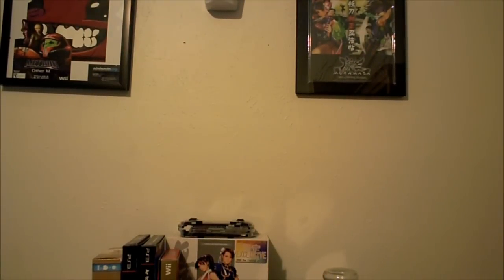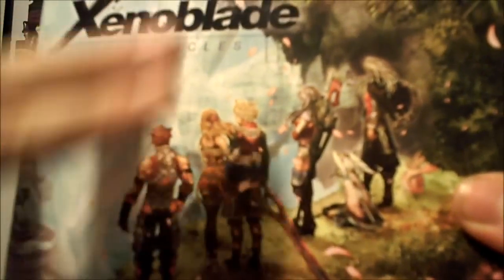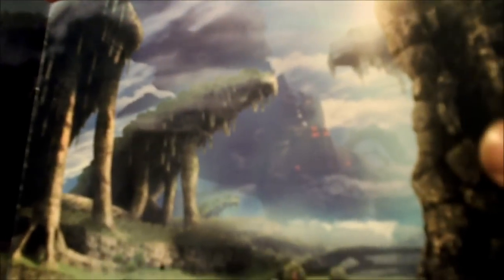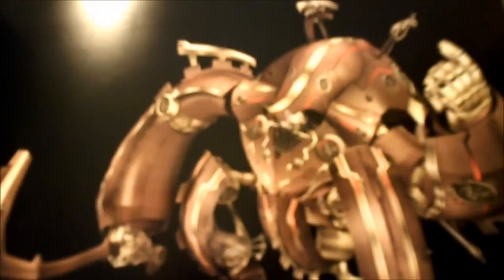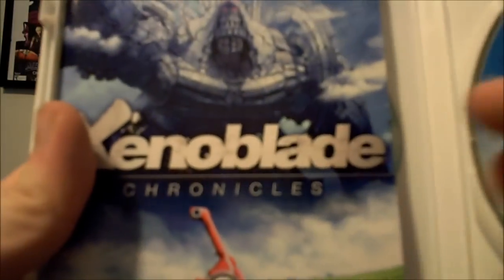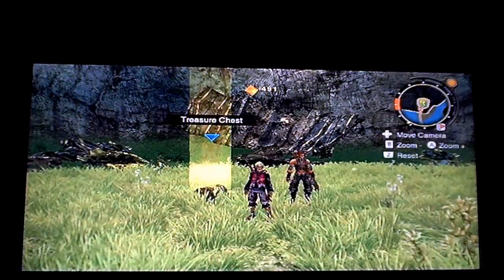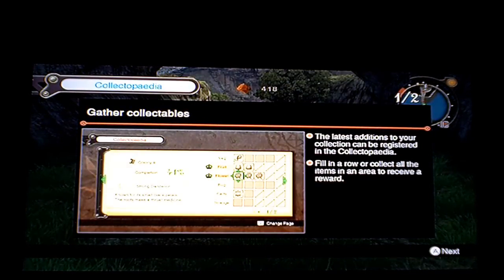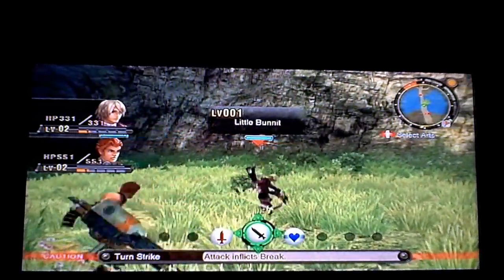Wii-kly Reviews: Xenoblade Chronicles Nintendo Wii Unboxing + Artbook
After a long time of waiting Wii-kly Reviews proudly presents a RPG that has been given beautiful reviews ratings and reviews from several game websites saying it is the best RPG of this Year. Xenoblade Chronicles for the Nintendo Wii.